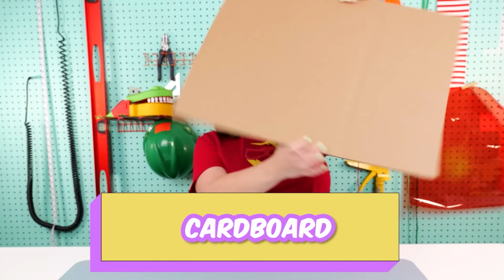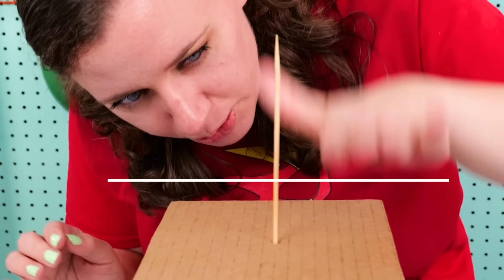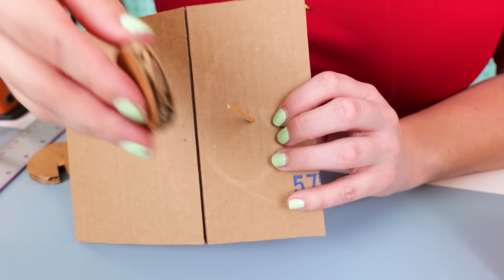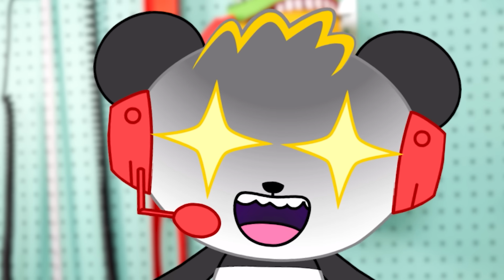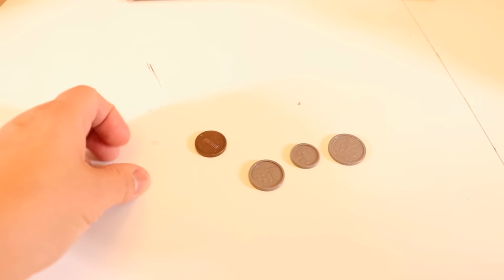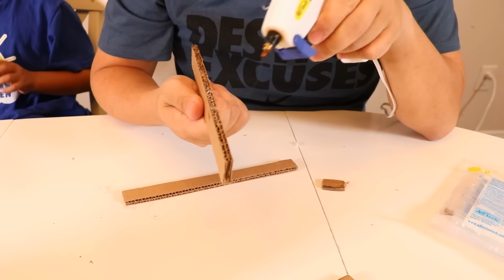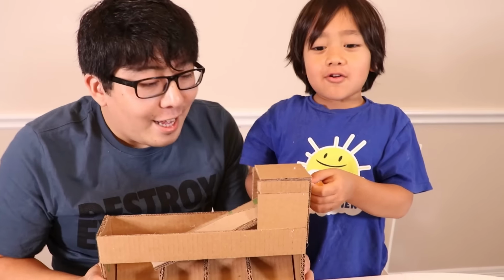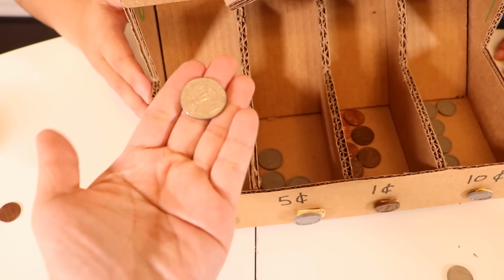How to make a DIY Coin Bank out of cardboard and more!